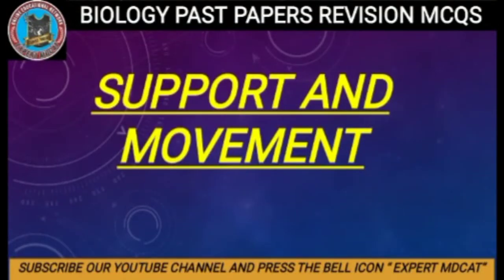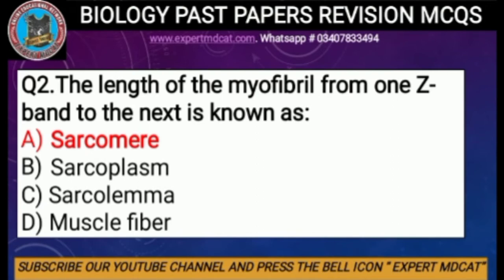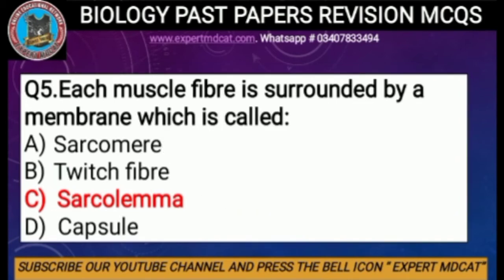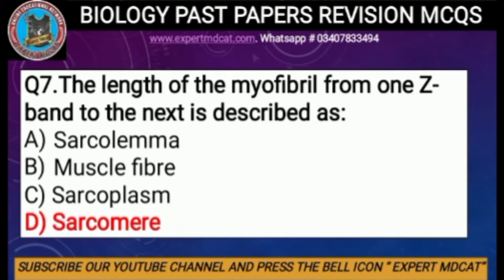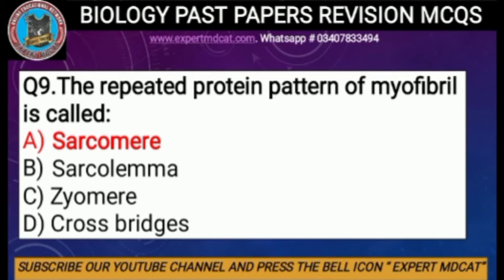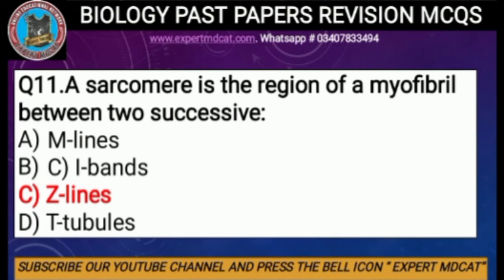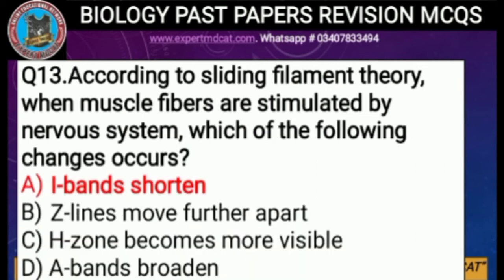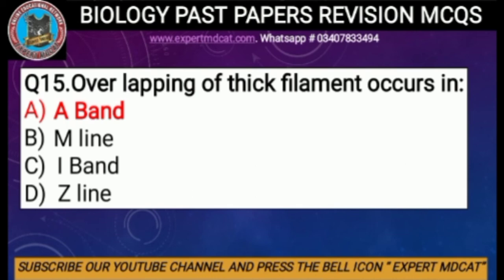Support and Movement Mcqs|MDCAT Past Paper Mcqs|UHS Biology